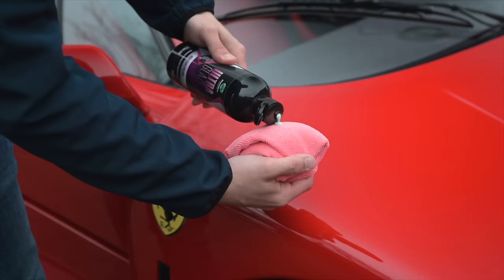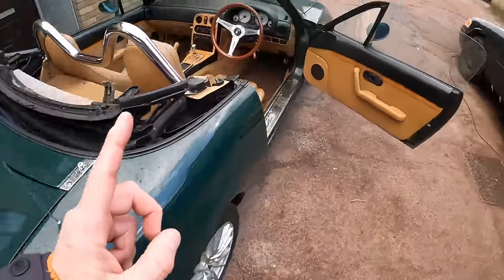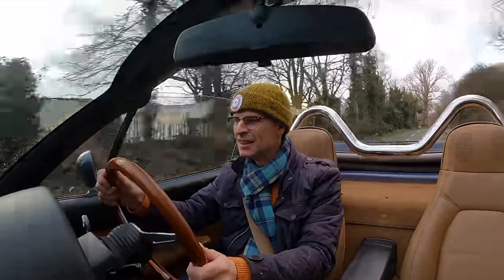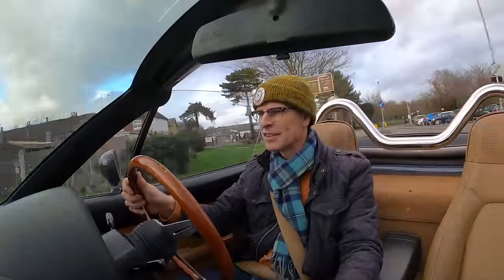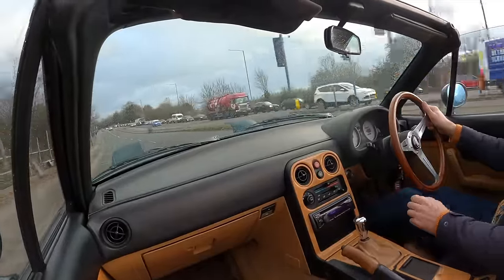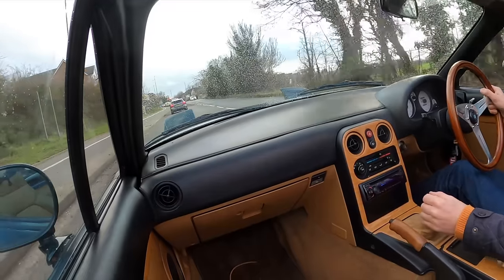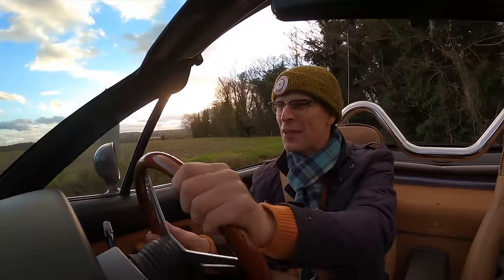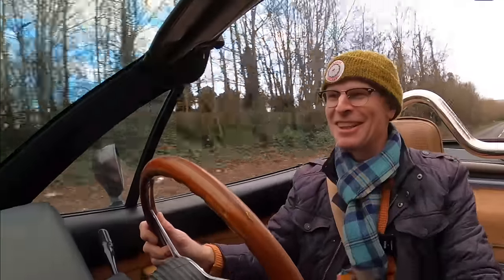1st Top Down Drive (for V8 petrol) with the roof down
Ive had my Eunos Roadster/Mazda MX5/Miata for a few weeks now but still haven't put the roof down, partly as it's been too cold but mostly because Im not that bothered! So as today was warm-ish I thought Id better give it a try!

Furious Driving
AYLESFORD
ME6 9LE